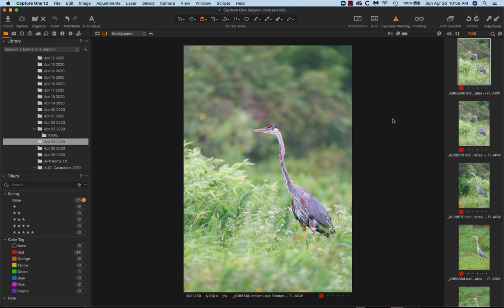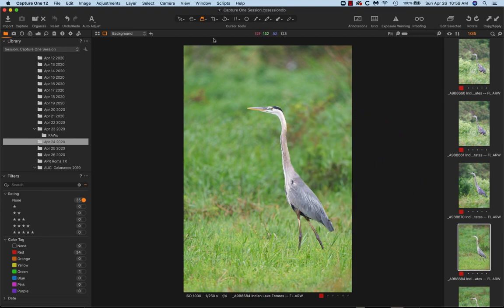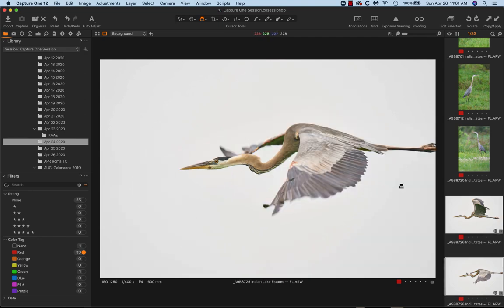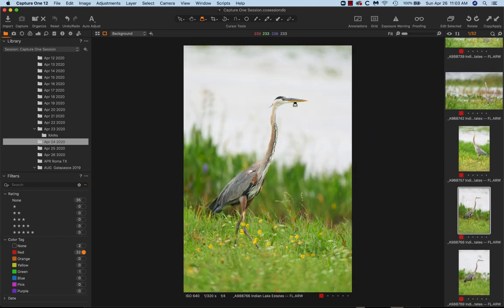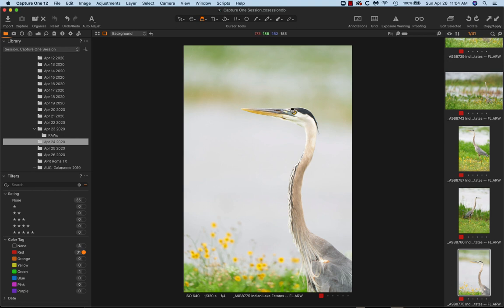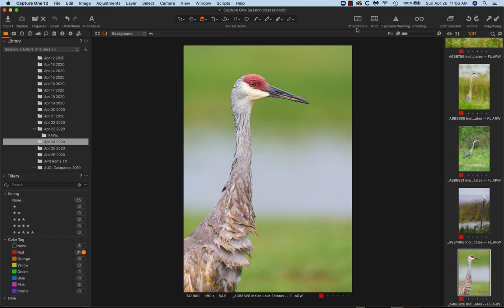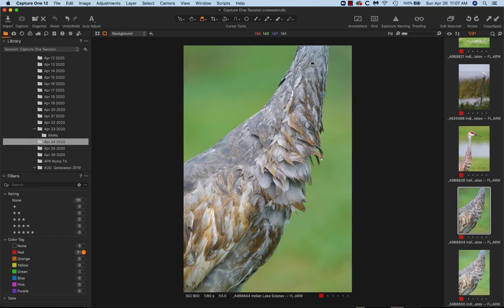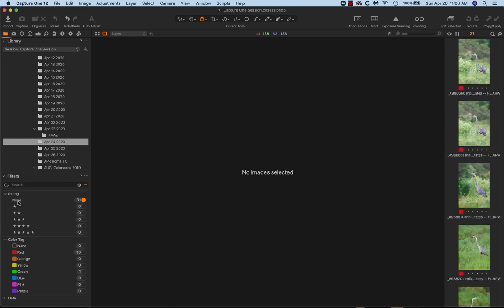Rainy Day GBH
Take a ride around Indian Lake Estates with me on a rainy day with my SONY 600mm f/4 GM lens mounted on a tripod set-up inside my SUV with a FlexShooter Mini on top. In this second-edit,  you will learn what I was looking for and what makes one image better than the next. You can learn a ton more and ask questions in the blog post here: